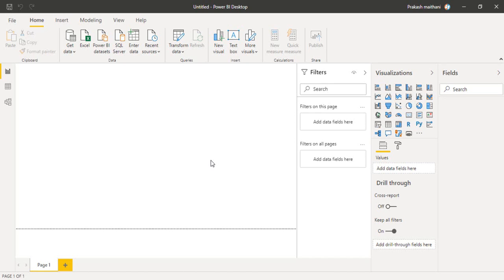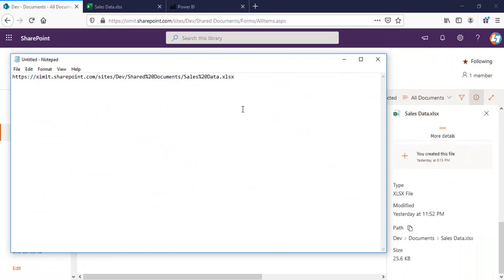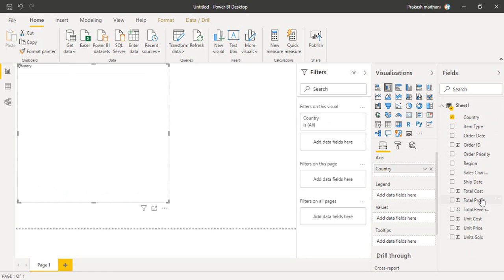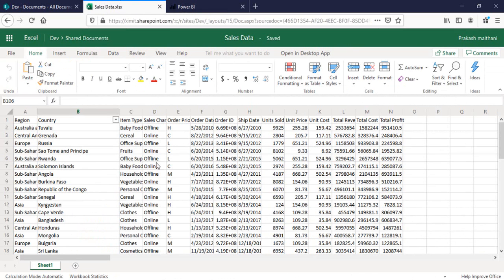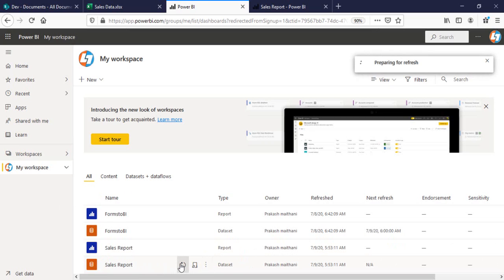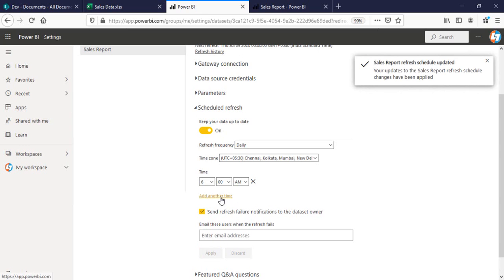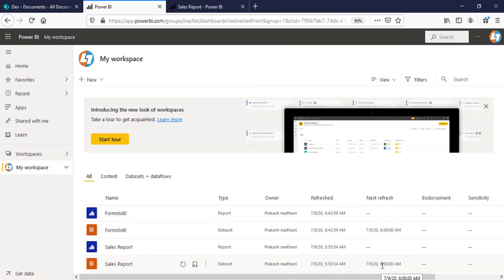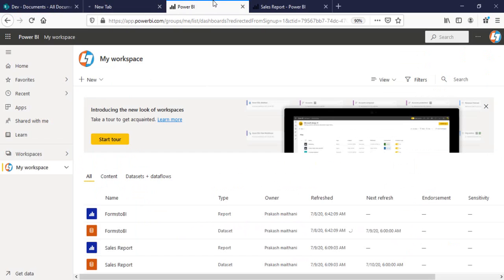How to Connect Power BI to SharePoint Excel | Connect & Sync Excel Online to Power BI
In this video you will learn how to connect Excel Online in SharePoint to Power BI Desktop and apply schedule refresh to automatically update the Power BI Data set. watch full video to learn in detail.